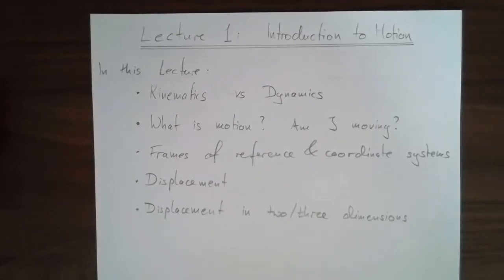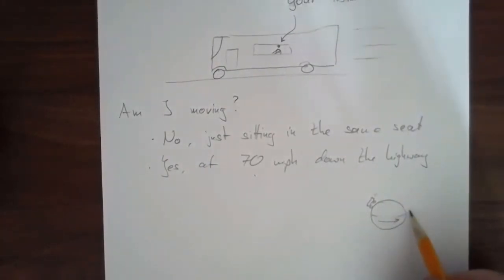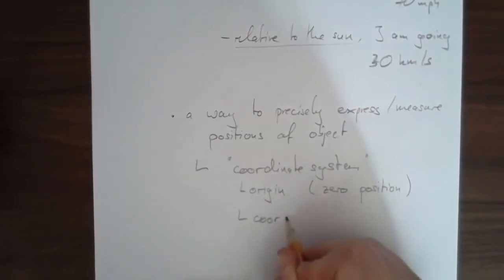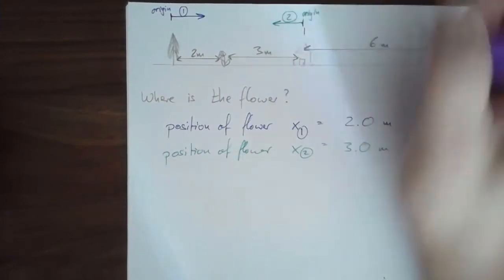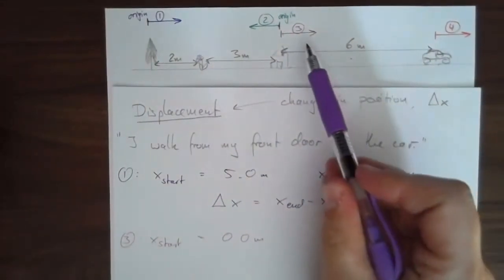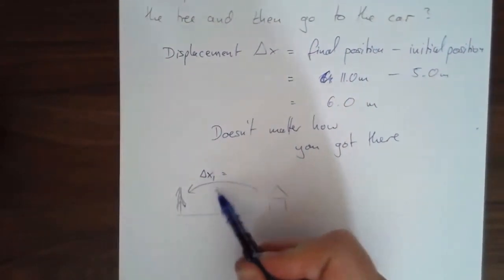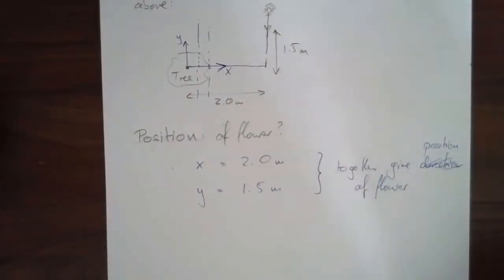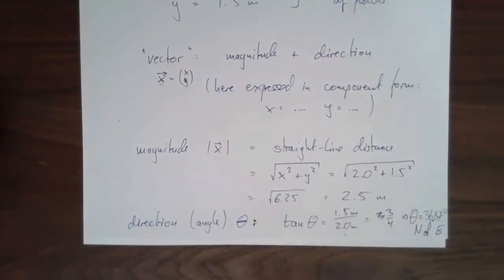Lecture 1: What is Motion?